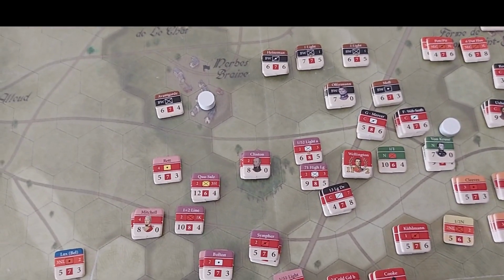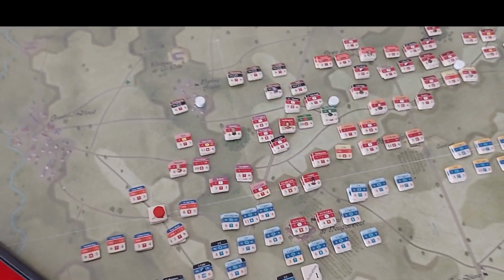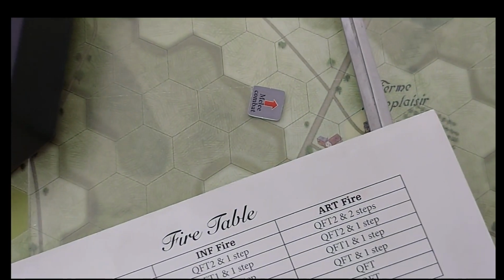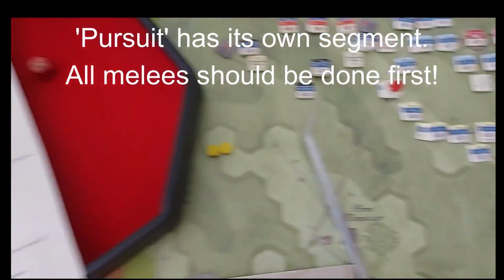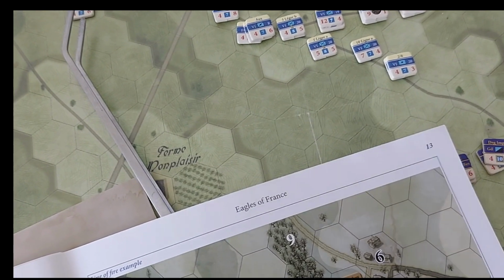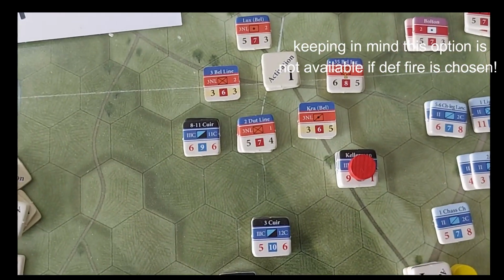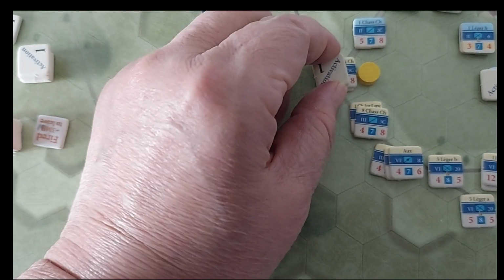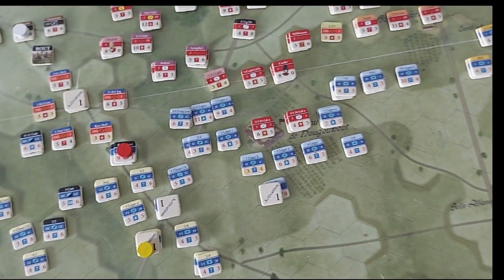Fallen Eagles 2 Mont St Jean 1Pm Part 1 -- Launch the Attack!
The French finally get some attacks rolling with effect.